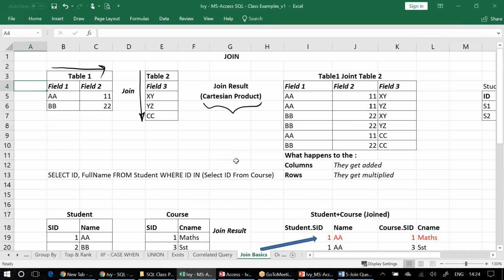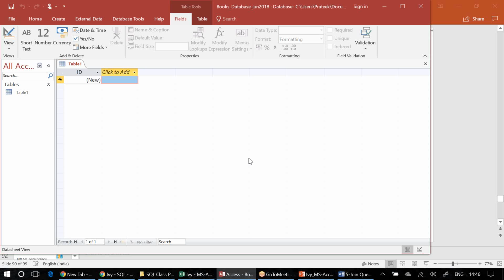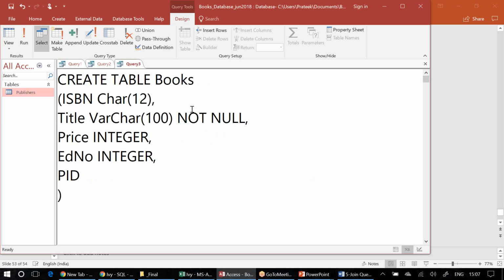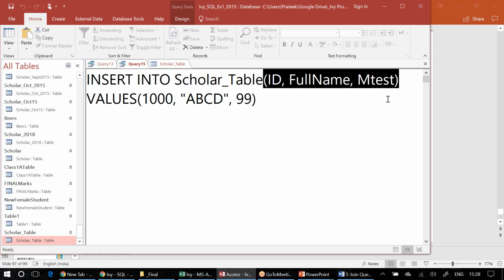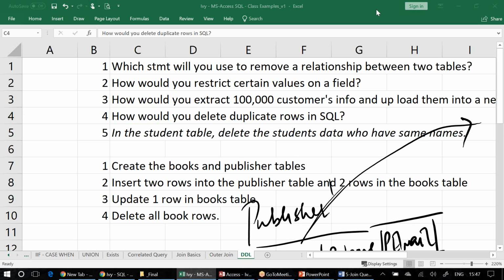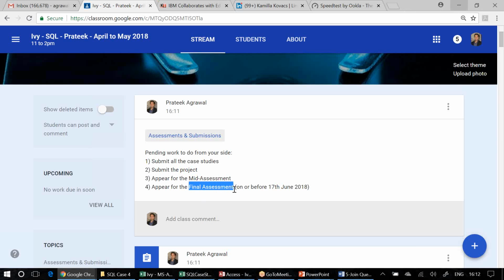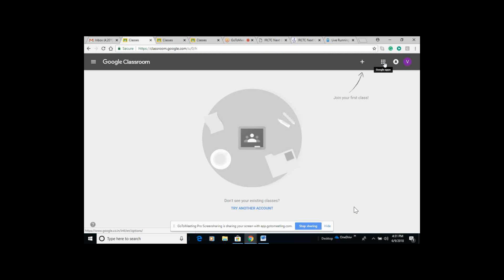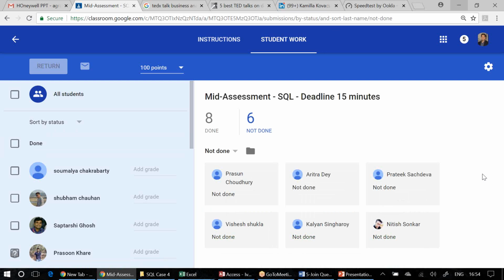Prateek SQL Session 9 DDL, DML QUERIES & SQL Case Solution Discussion